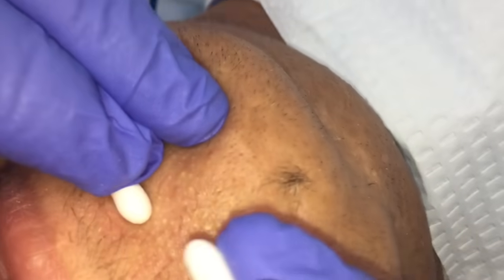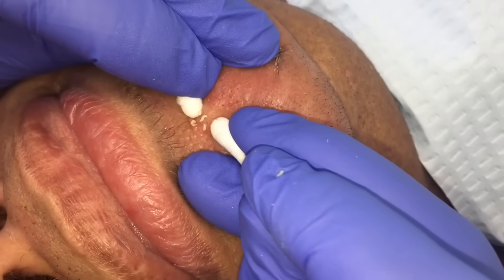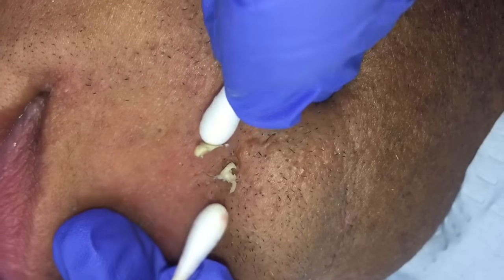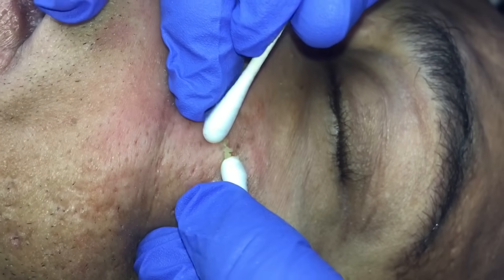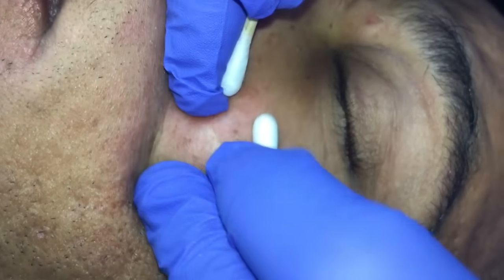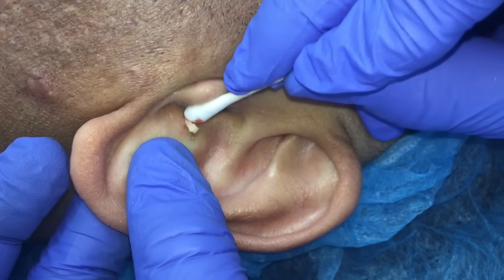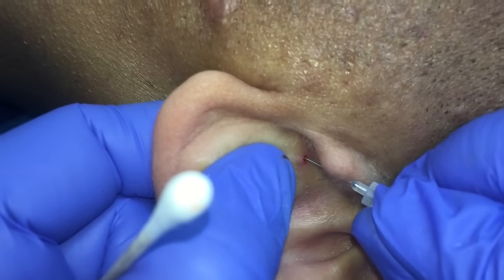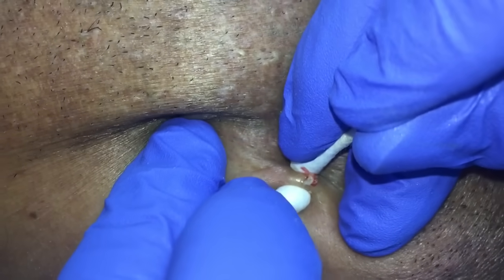Managing Ethnic skin (extractions part 4)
I'm glad you guys have enjoyed our videos! This videos answers some questions we have been getting!